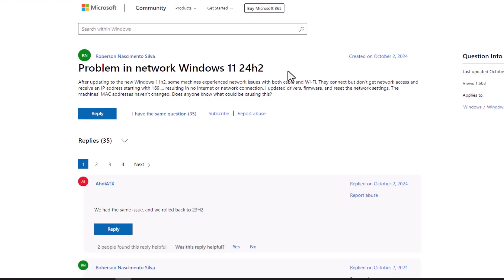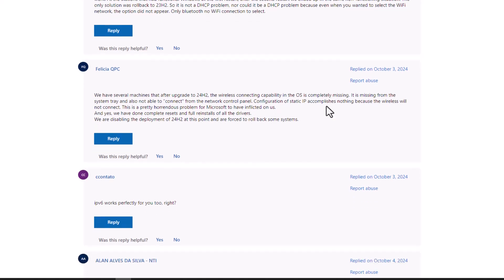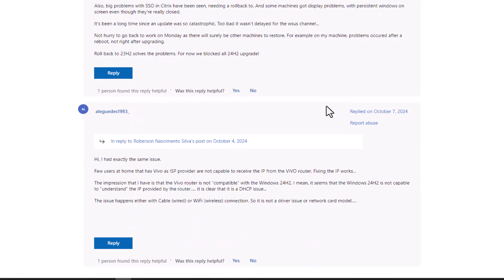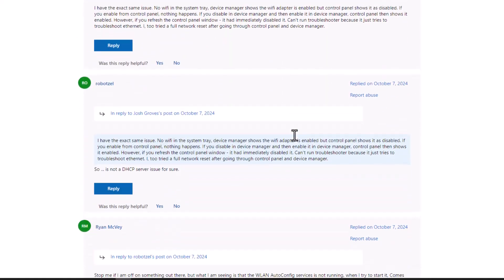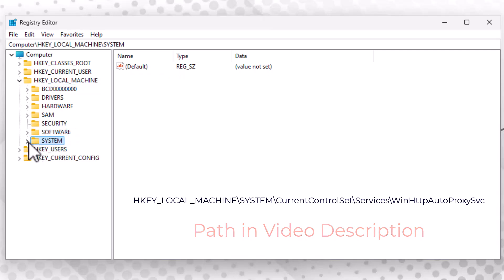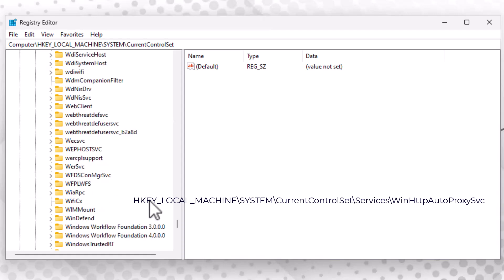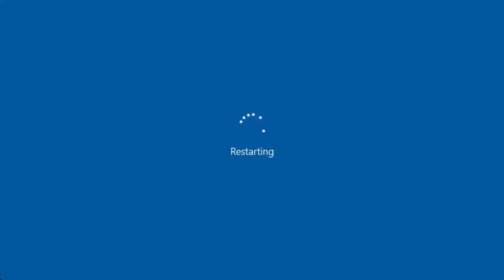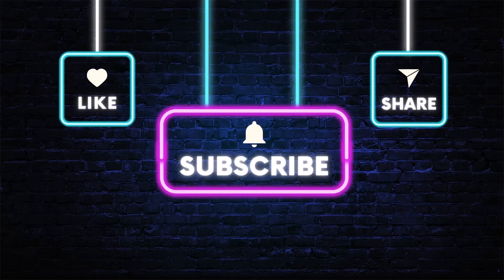24H2 No Internet After Updating 📶 After 24h2 Update No Internet Network Problem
After the Windows 11 24H2 update, many users face network issues, including no internet, Wi-Fi, or Ethernet connection problems. This video covers solutions for common 24H2 connectivity issues such as “24H2 no internet,” “24H2 Wi-Fi issue,” and “24H2 Ethernet problem.” Learn how to troubleshoot and fix network errors and restore your internet connection quickly after the 24H2 update.

🔎 Path mentioned in the video
⌘ HKEY_LOCAL_MACHINE\SYSTEM\CurrentControlSet\Services\WinHttpAutoProxySvc

⏱️ Timestamps ⏱️
00:00 Intro
00:30 More info
00:54 Fix It